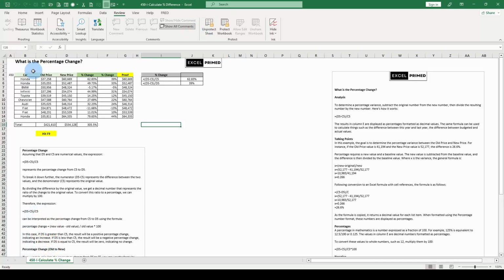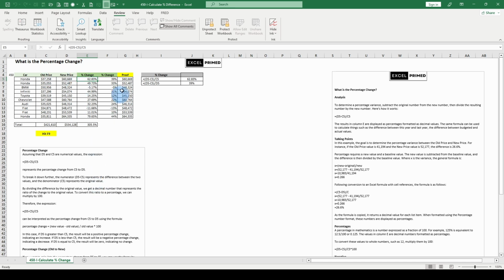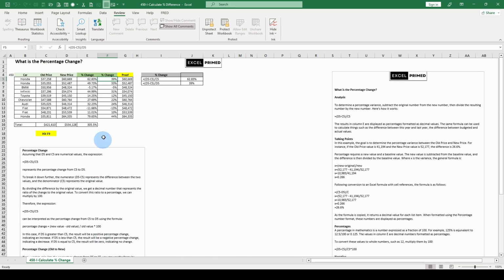How to Calculate Percentage Changes in Excel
Stop guessing your budget changes—learn the exact formula to track increases or decreases with precision.

This Excel video teaches you how to calculate percentage changes easily.

A percentage change shows the difference between two numbers in terms of a percentage.

To find this, subtract the initial number from the new number, then divide that result by the new number.

For example, if you're comparing an old price of $41,194 to a new price of $52,177, the change is 26.6%.

To make it simple, you can use Excel formulas with cell references, like (New - Old) / Old, to get the percentage change.

A positive result means an increase, a negative one means a decrease, and zero means no change. You can also use these techniques to compare values over time or budgets versus actuals.